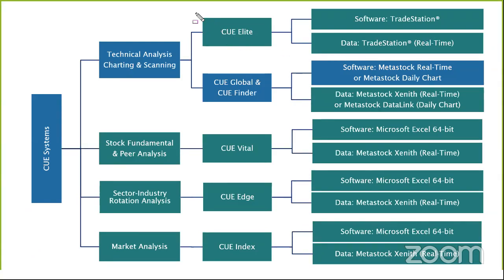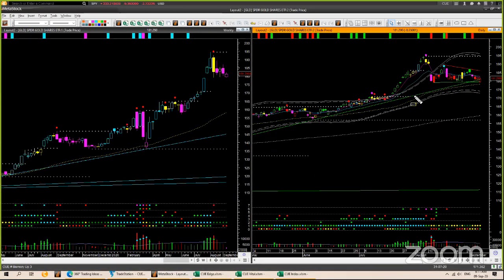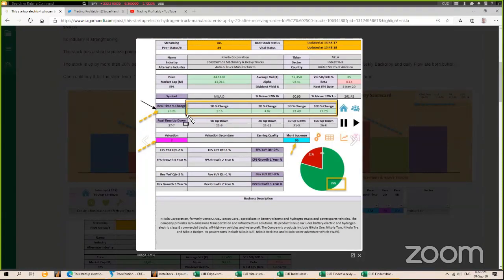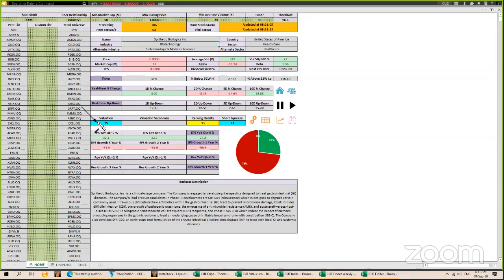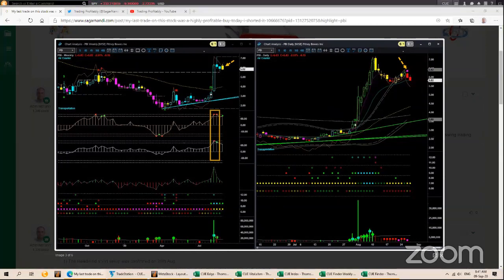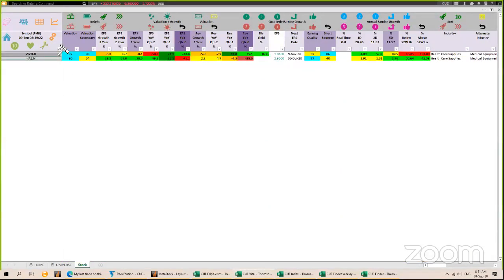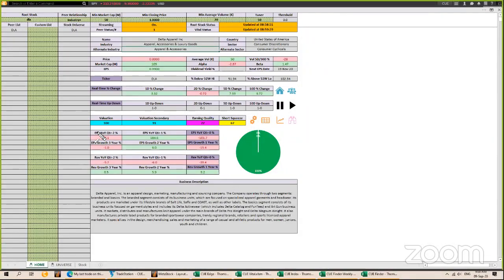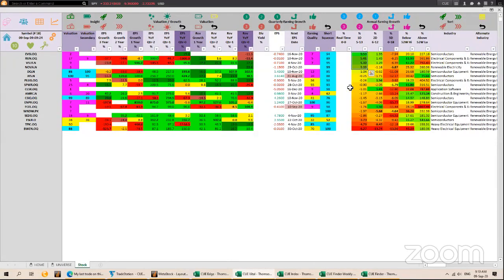CUE Live Market Meet/Graduates Club Meet - 9th Sep 2020 8 AM EST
Live 360 analysis and a look at several buying opportunities.